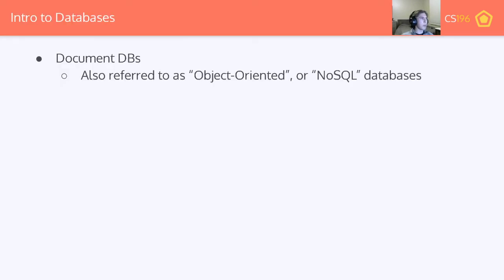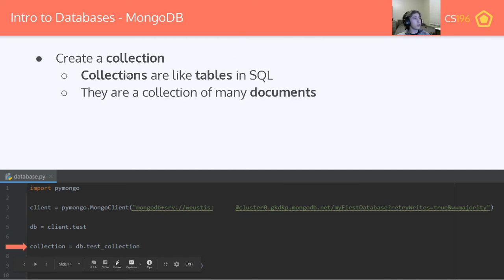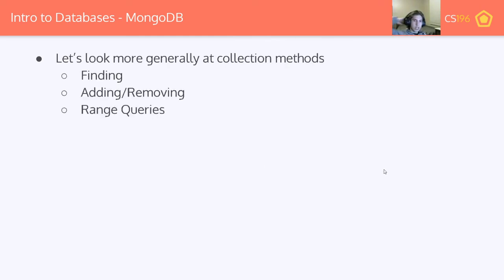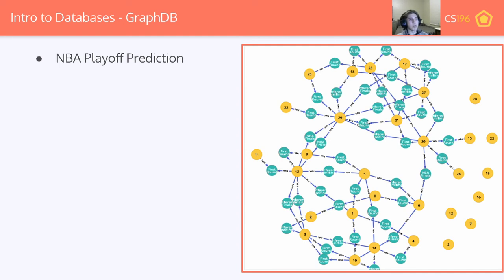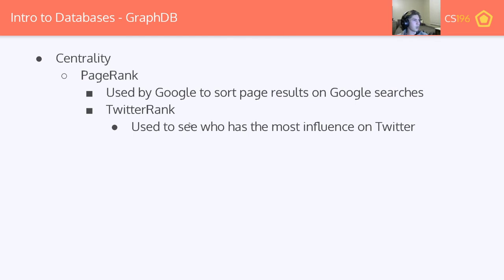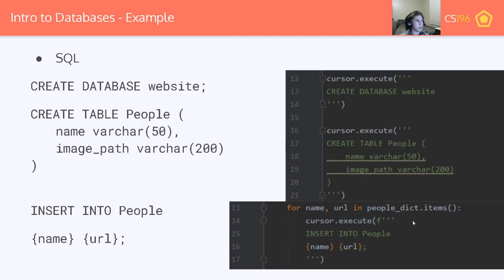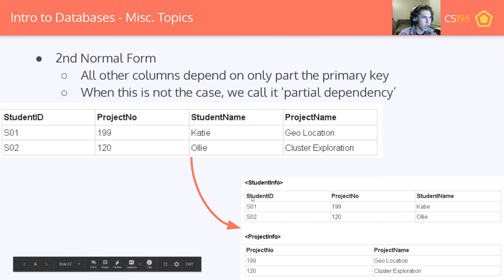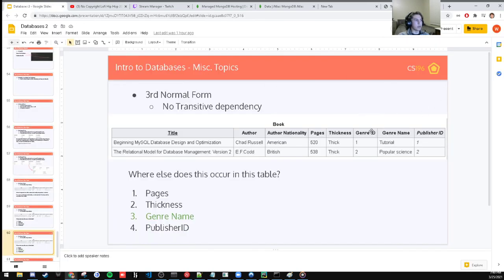CS196 Lecture 17 - Database 2